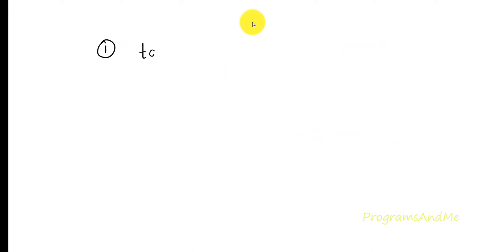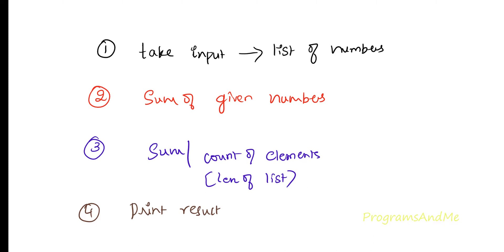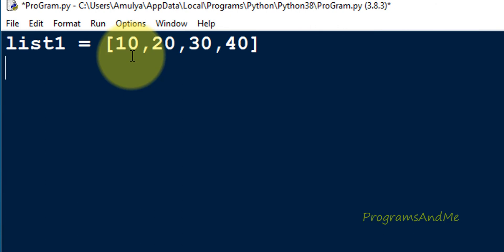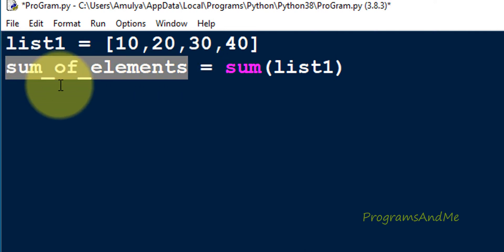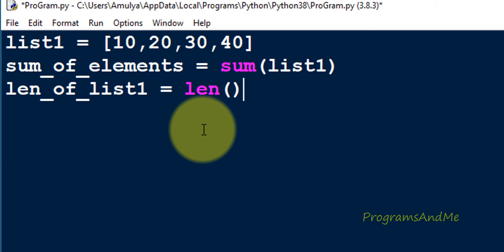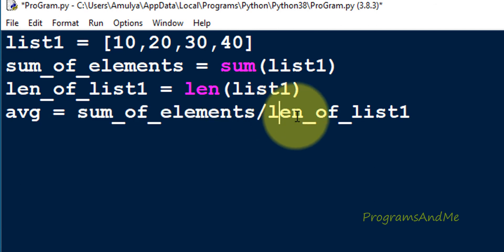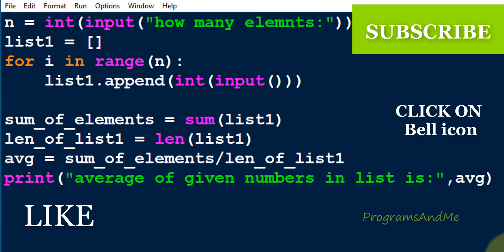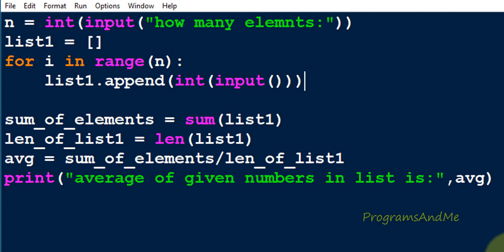Python Program to Calculate The Average of List Numbers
In this python programs video tutorial you will learn how to find out the average of list numbers in detail.